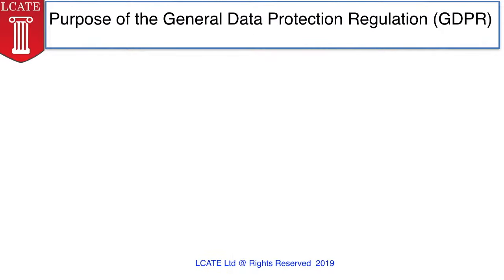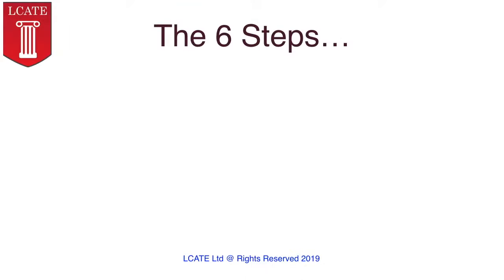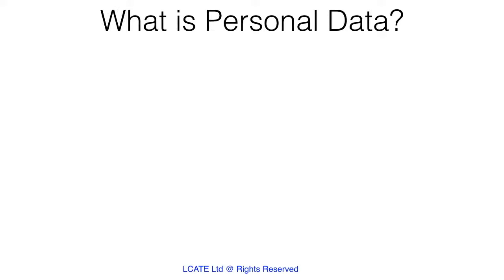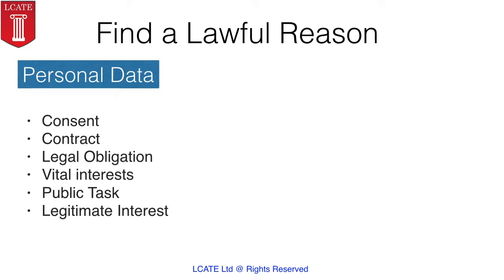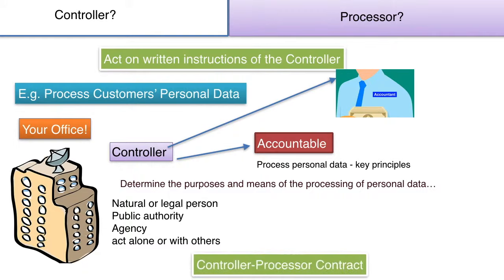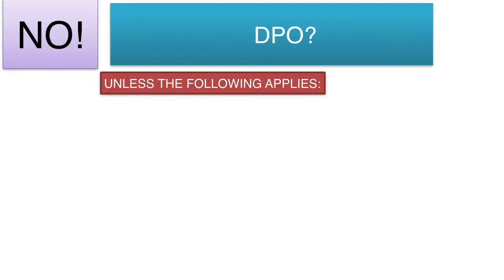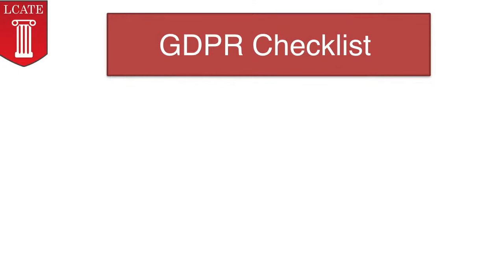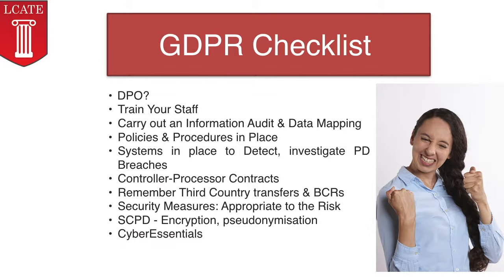Free GDPR Compliance Overview -- Becoming GDPR Compliant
GDPR can be complex but I want to help you tick the boxes to becoming GDPR compliant. Whether you are a business operating within the EU or outside the EU and you are processing personal data of citizens within the EU, then GDPR will apply to you... So how can you start the steps to compliance? Simple just listen to the video.